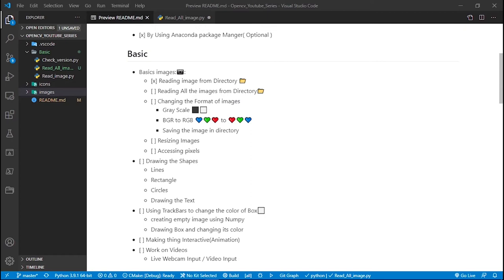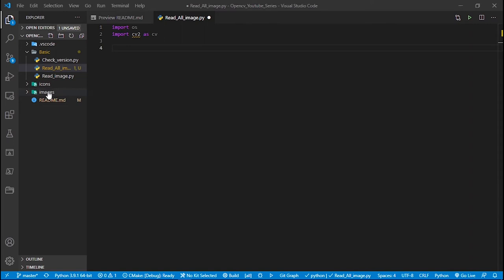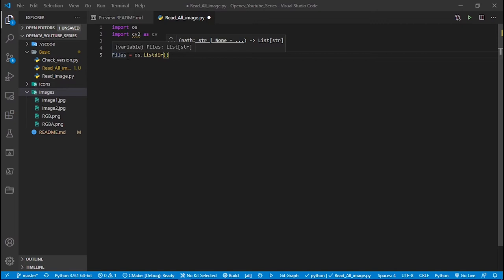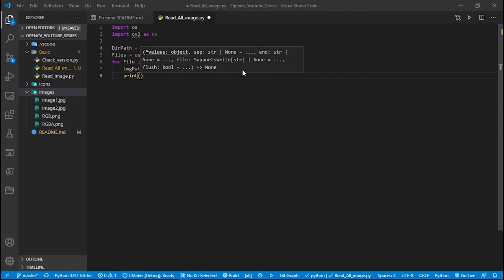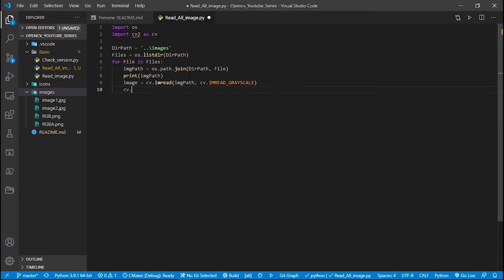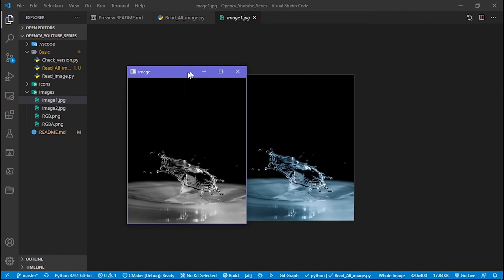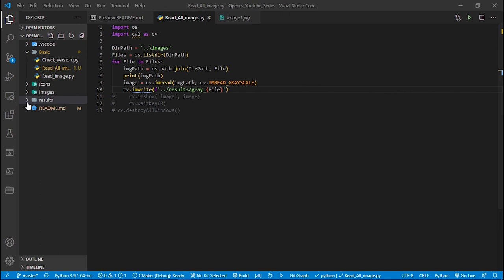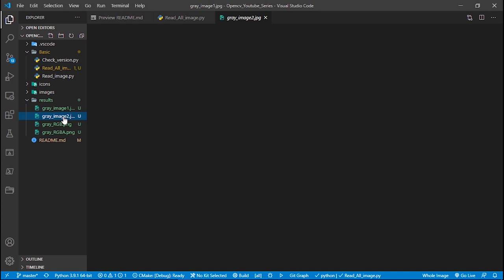Reading All the image from Directory and save Opencv python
How to read all the image from directory and save them on the other directory using opencv, and imread flages